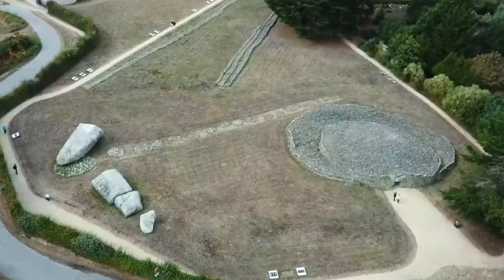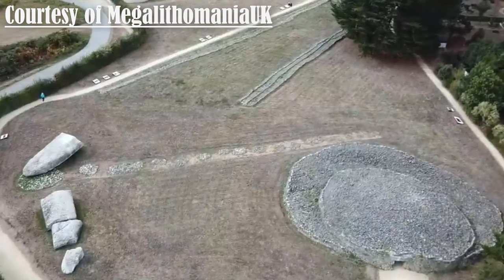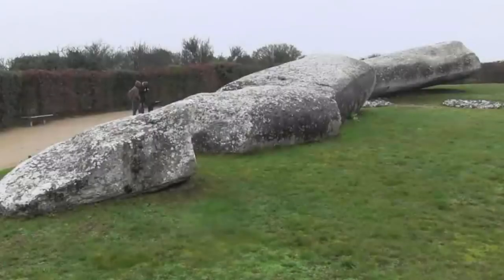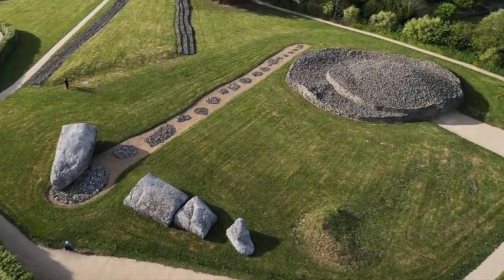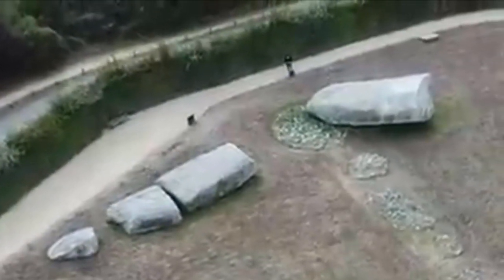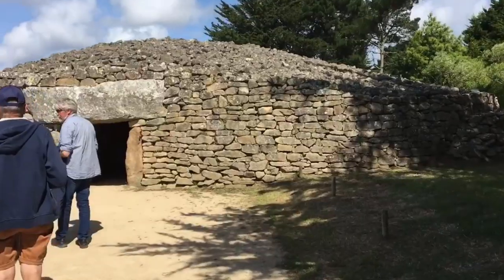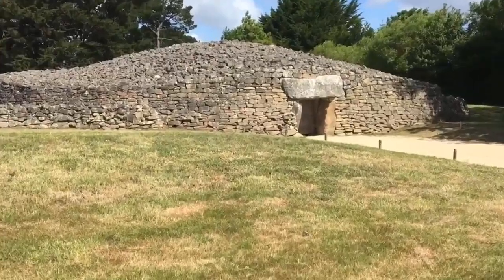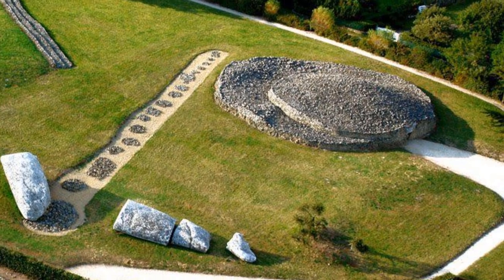The MYSTERIOUS Locmariaquer megalith (France)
Odysee/LBRY Coin: bWBrUrKJDNXeKwgkXgvNTG3yiLKVfDSK5s
LBC Coin: bWNFZxuNdZYMmVREg6RqJGNSVmqPMEyUiX
BTC Coin: 1QJkTEah1ziYSy1yVQ42LYoN7etE9JVhTA